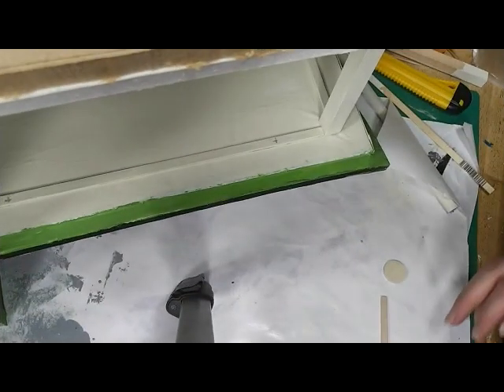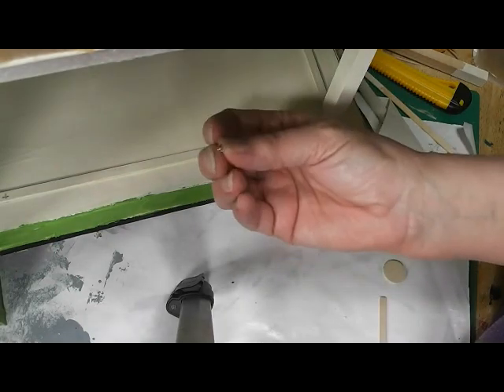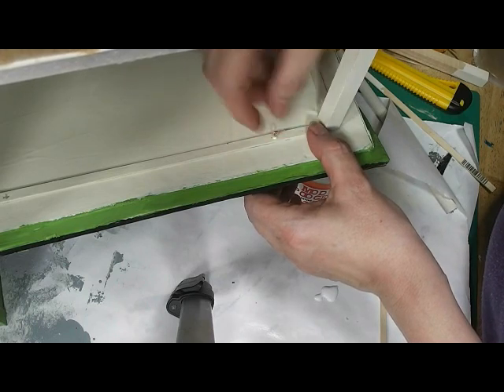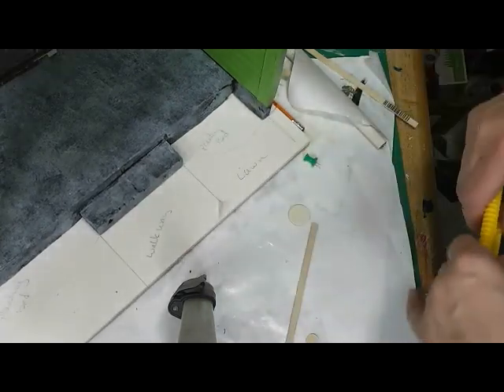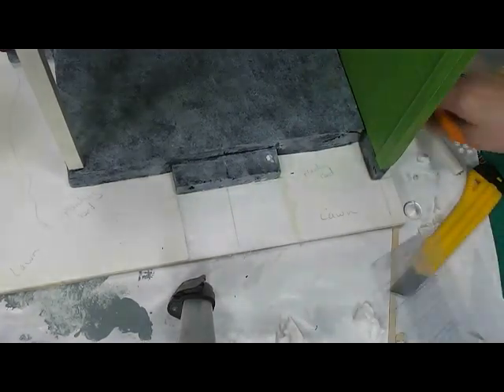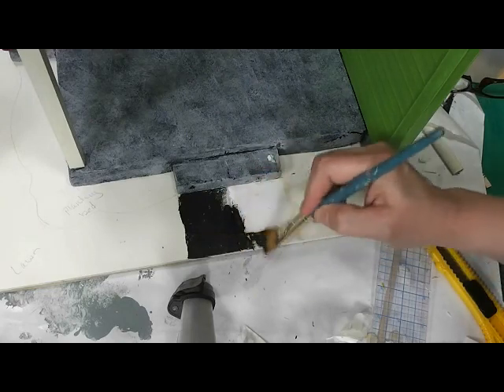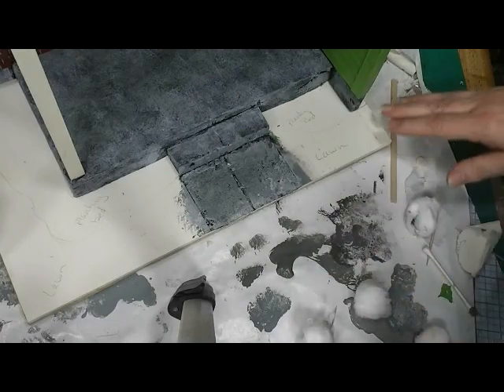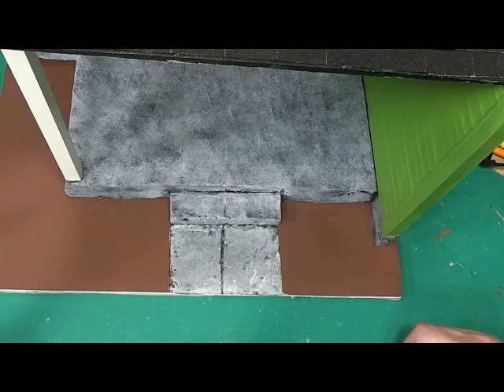Dollhouse Miniature Front Porch pt 10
PLEASE NOTE; DUE TO COMPUTER ISSUES THIS VIDEO IS ONLY 480p. SORRY IF THAT IS A PROBLEM BUT IT IS THE BEST I CAN DO AT THE MOMENT. FOR MORE INFORMATION ON THAT ISSUE CHECK OUT MY BLOG POST

Join me today as we continue work on our front porch project.

ISRC: US-UAN-11-00843